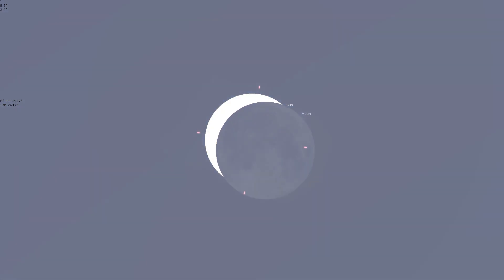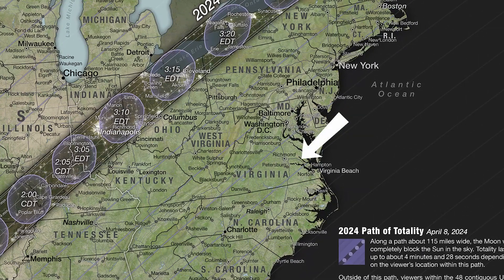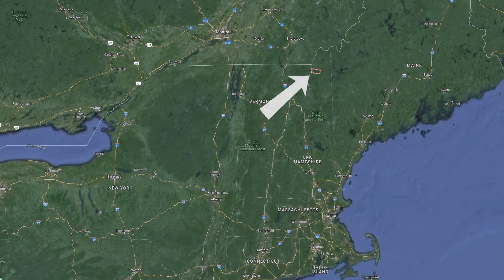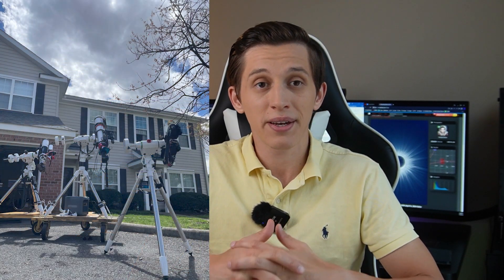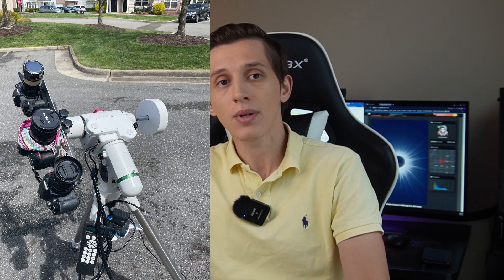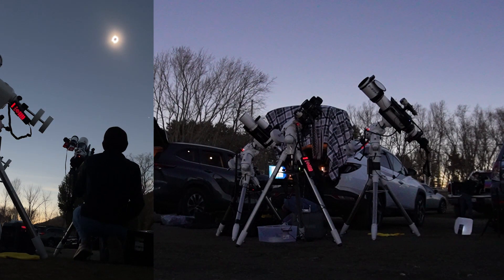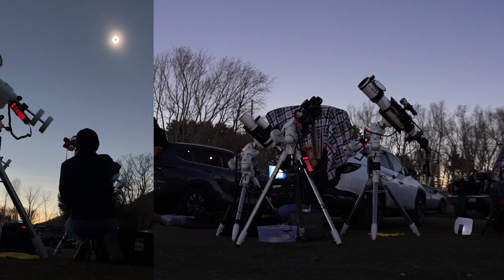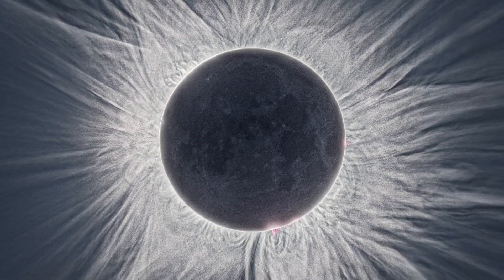The Most Detailed Image of The Total Solar Eclipse | April 8, 2024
One month ago I witnessed one of the coolest things in my life - the total solar eclipse! In this video I want to share with you my experience of the first total eclipse I’ve ever seen. I’ll walk you through my way of observing the eclipse, share videos captured on site, a really cool image of the solar corona I captured, and mistakes I made while capturing the eclipse!